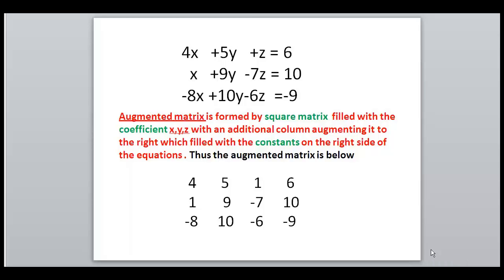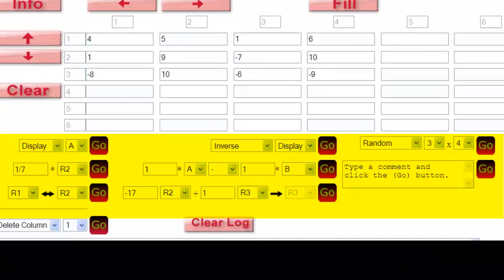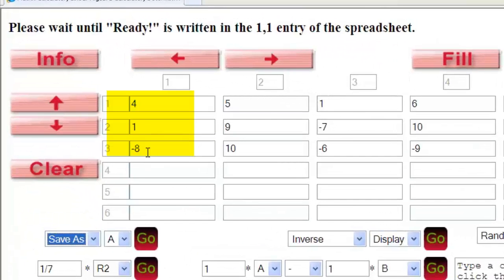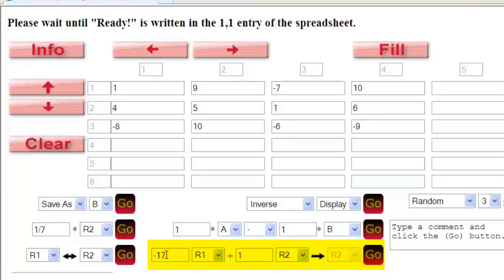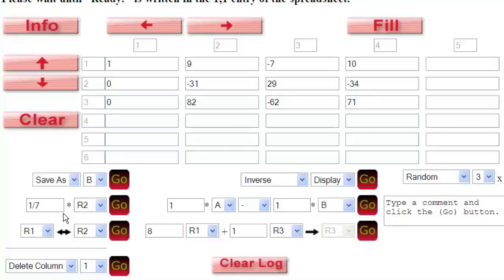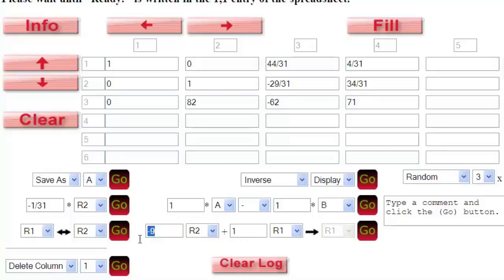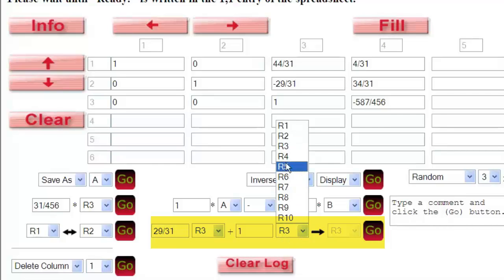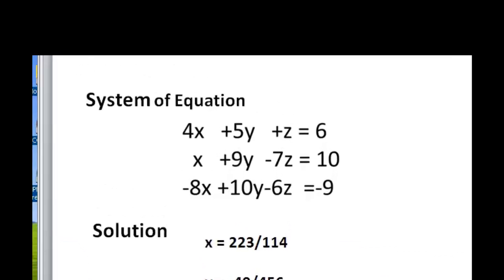Solving system of Equation using Matrix calculator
Using Java based Matrix Calulator to reduce augmented matrix to solve a system of equations.